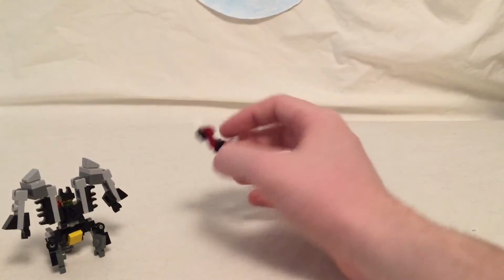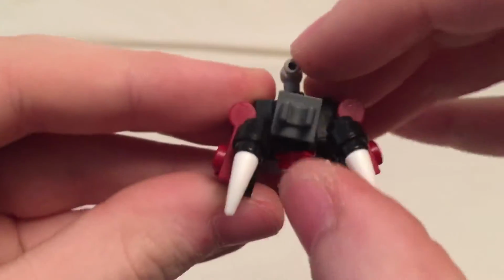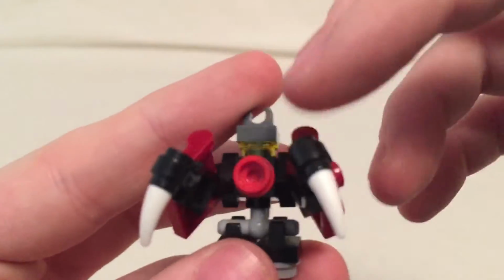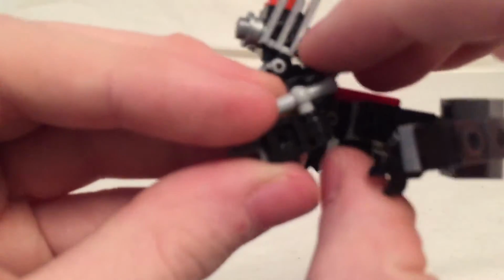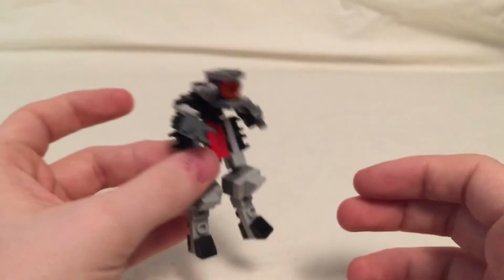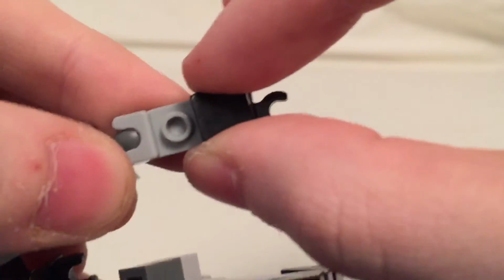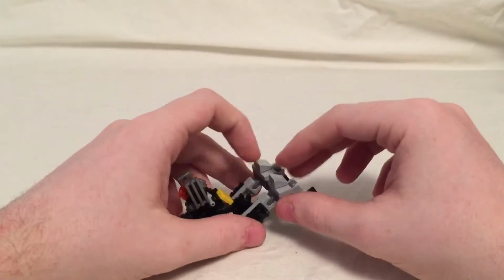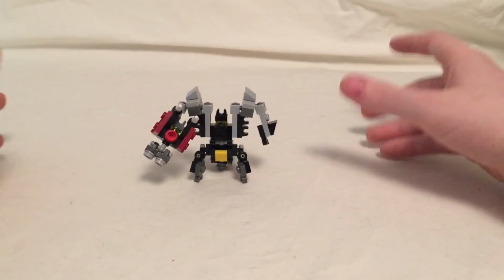Mini Legoformers MOC - CLAMPDOWN and RAZORWING Review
Whats up my lil' Logicons! Shockwave here bringing Decepticons Clampdown and Razorwing!
My opinions on this MOC are so-so, I like him but also despise him haha!